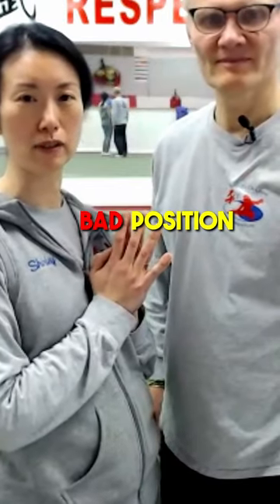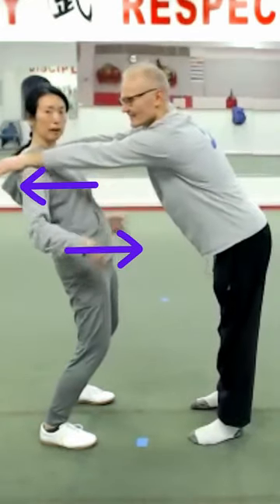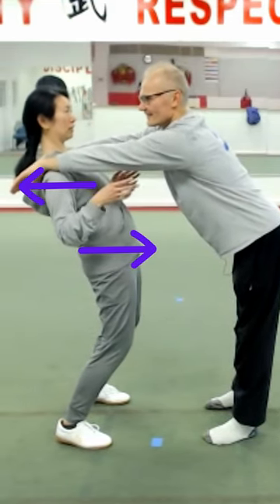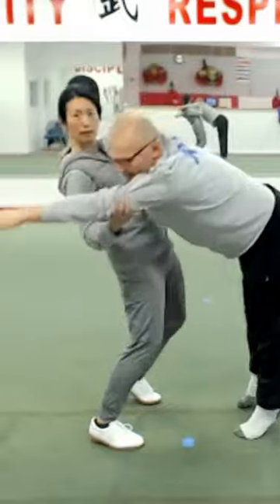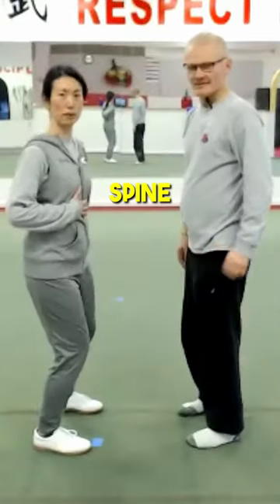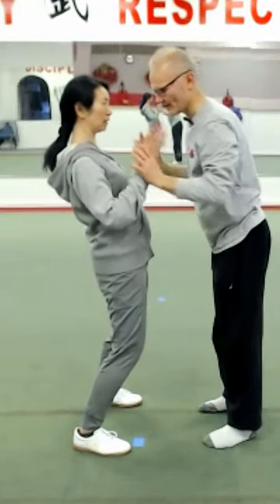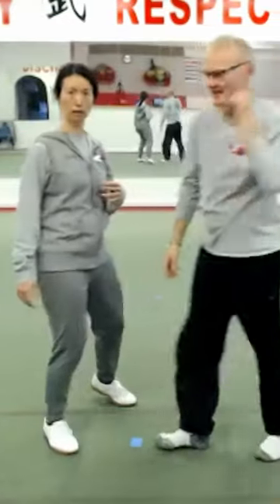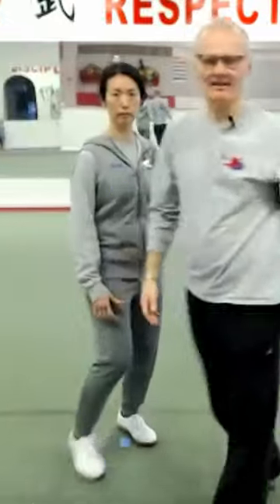Tai Chi Bad Position Becomes Good Position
You can change a bad position into a good position if you don't tense up and maximize your range. Be strong not hard, soft not weak. When you're hard, you give your opponent something to push against. When you're weak, you get pushed down. When you're strong and soft, your opponent winds up fighting against themself.

This is an excerpt from one of our monthly online workshops.